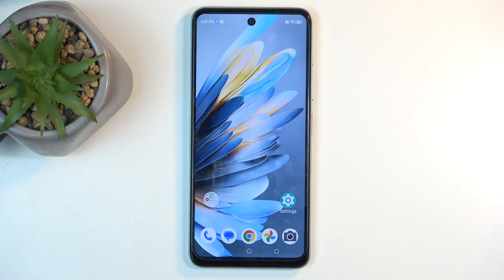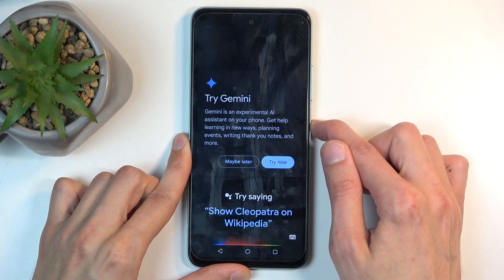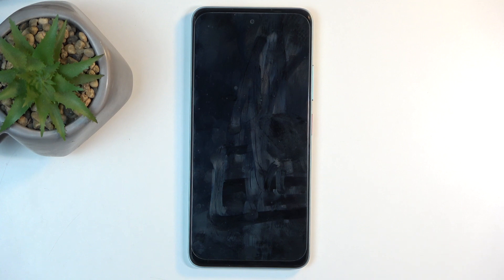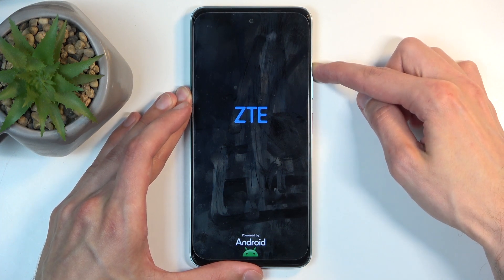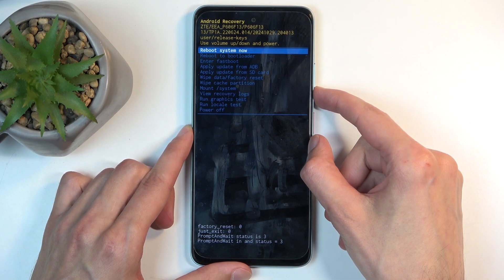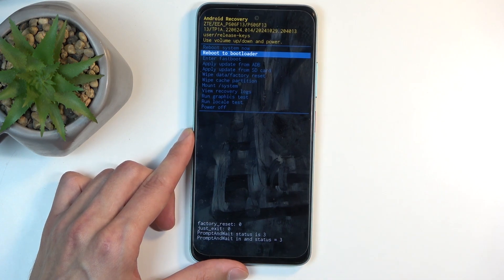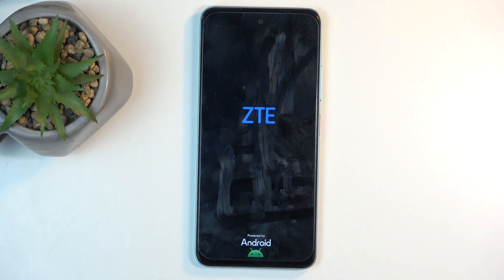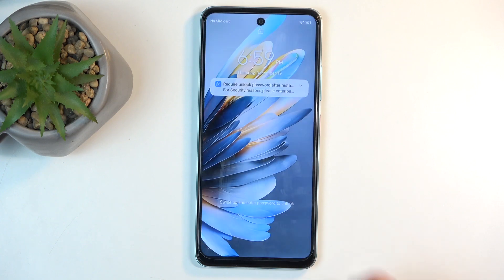How to Access Recovery Mode on ZTE Blade A75 4G | Step-by-Step Guide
In this guide, we’ll show you how to access Recovery Mode on your ZTE Blade A75 4G. Recovery Mode allows you to perform tasks like factory resets, software updates, and troubleshooting for your device. Follow these steps to boot into Recovery Mode and manage your device effectively.

How to enter Recovery Mode on ZTE Blade A75 4G?
How to access Recovery Mode on ZTE Blade A75 4G for troubleshooting?
Can I perform a factory reset using Recovery Mode on ZTE Blade A75 4G?